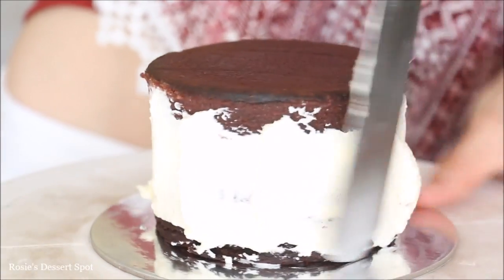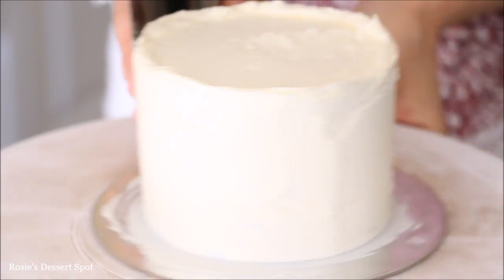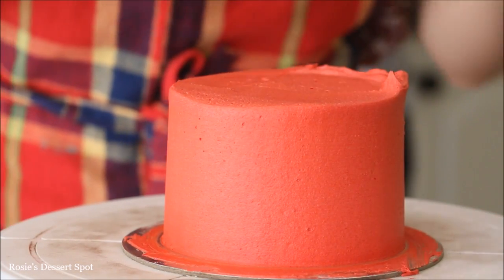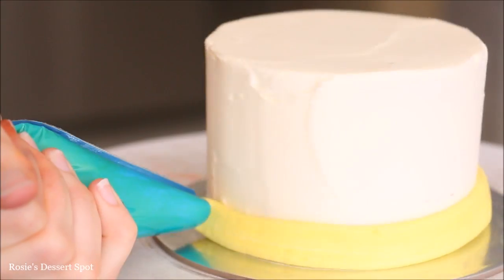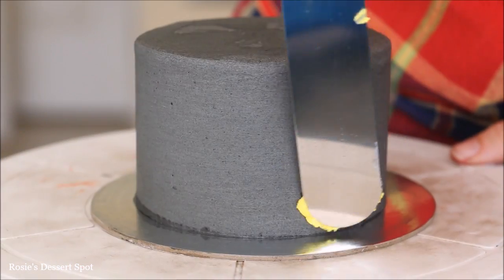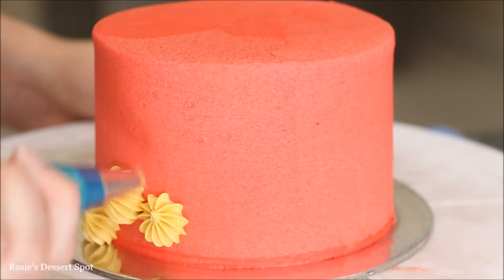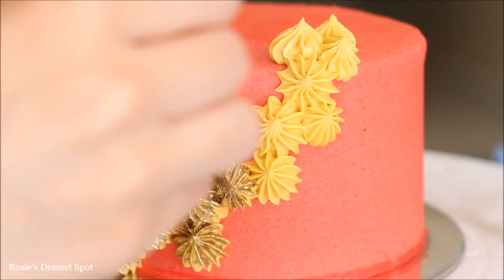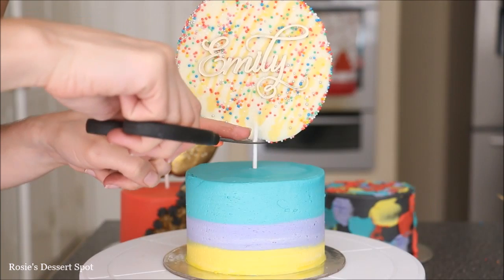3 Easy Mini Buttercream Cake Styles- Rosie's Dessert Spot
In this tutorial I demonstrate how to create these three easy miniature cake designs. Enjoy!

BUTTERCREAM RECIPE:
500 grams butter
900 or so grams icing sugar
3 tablespoon milk
1 teaspoon vanilla extract

I used Americolour black buttercream, pretty much 3/4 of the bottle did it for me. I also used Red, Turquoise, Yellow and Purple gel food colours by Americolour to colour my buttercream.

PIPING TIPS:
Number 32 by Wilton (gold piping design)
the black piping tip didn't actually have any numbers on it, but it's a closed star tip with 5 slots if that means anything.

CAKE TOPPER TUTORIAL COMING SOON!

Thank you guys for tuning in! Slowly slowly I will be trying to get back to my 2 videos a week schedule, fingers crossed! Even if the 2nd video is just showing you guys how to make cake embellishments like the cake toppers used in this video, etc. Thanks again for watching, and I will see you again on Saturday :D
With love,
Rosie